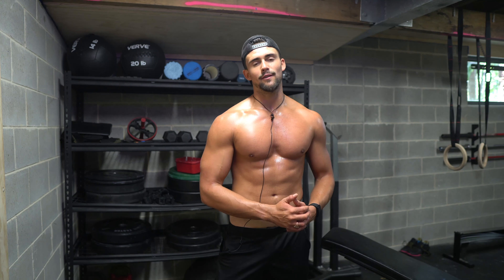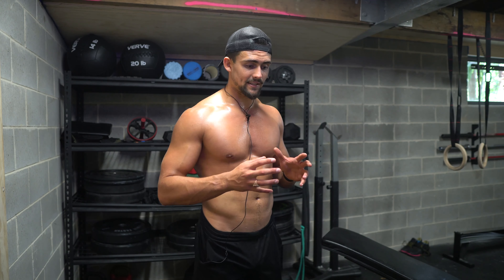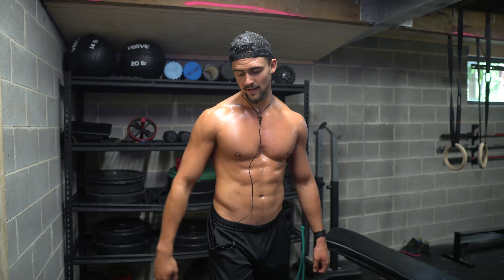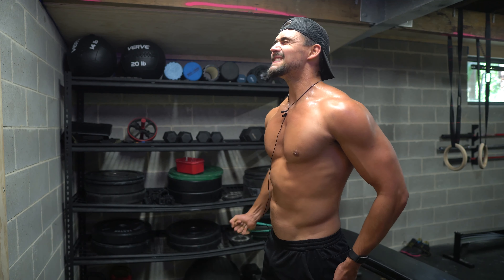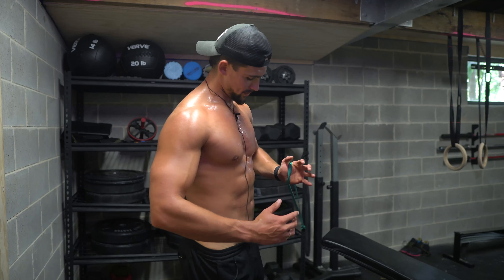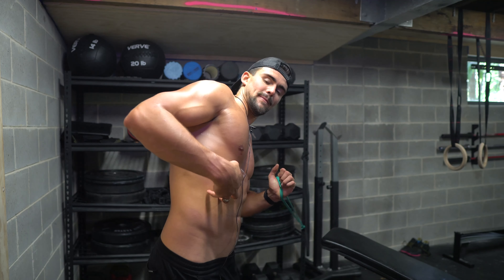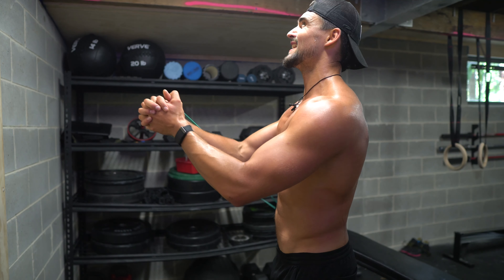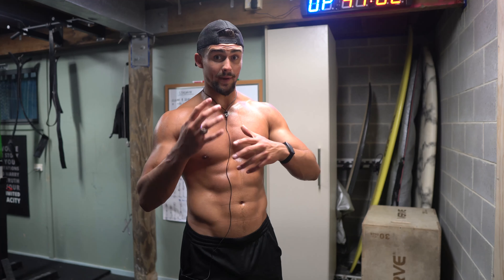DO THIS SUPERSET TO BUILD YOUR INNER CHEST & MAKE PECTUS LESS NOTICEABLE